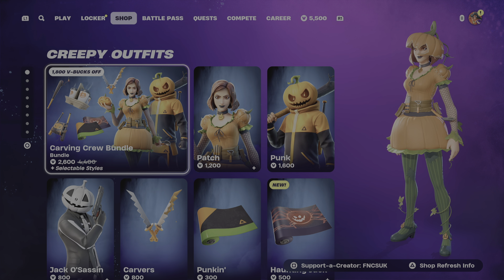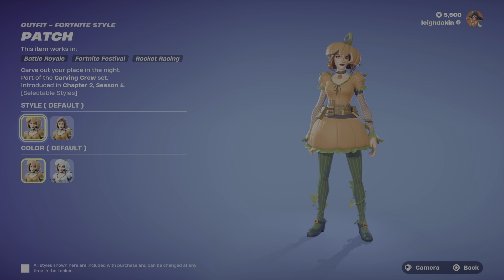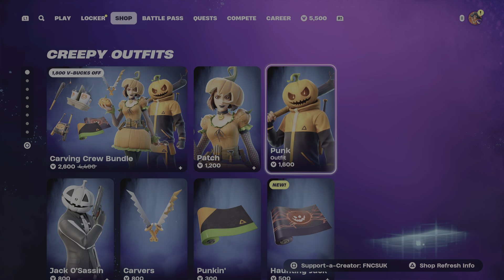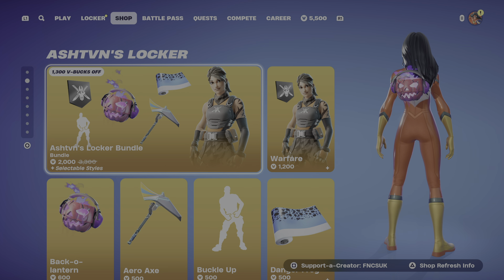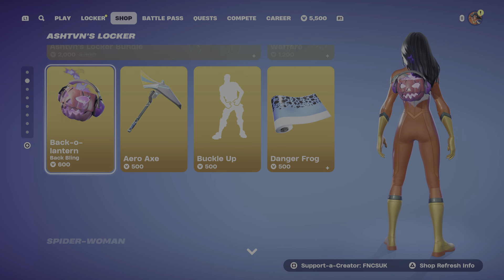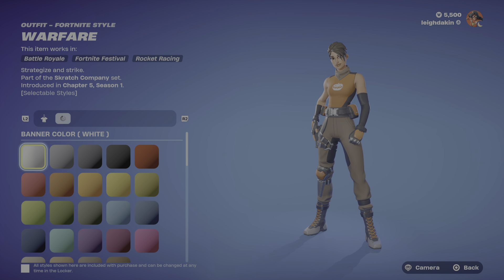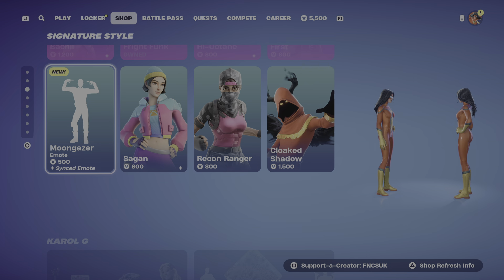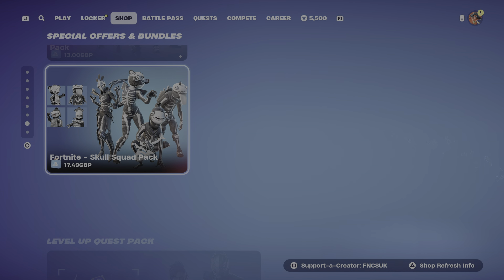Fortnite ASHTVN LOCKER BUNDLE WITH *EXCLUSIVE* WRAP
EpicPartner Please can you use my code FNCSUK thanks if you get this from today item SHOP